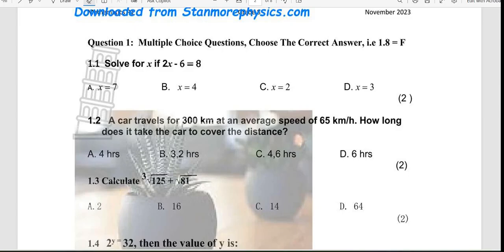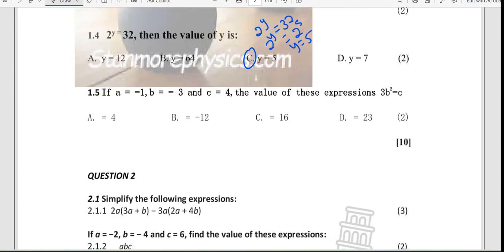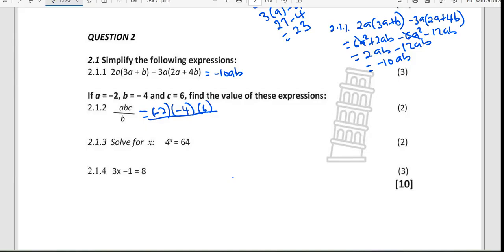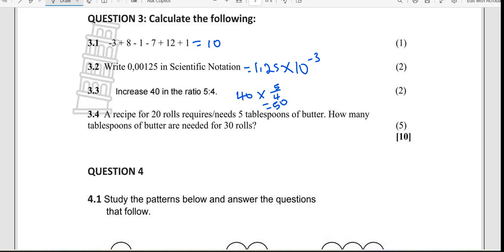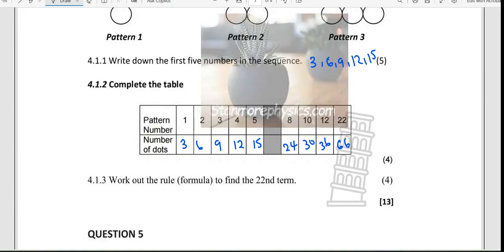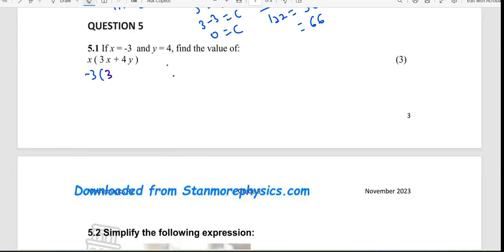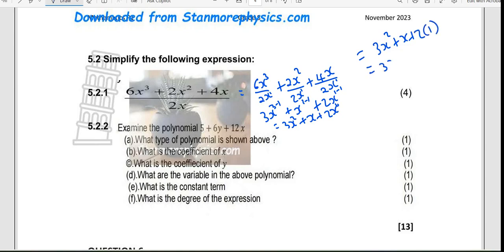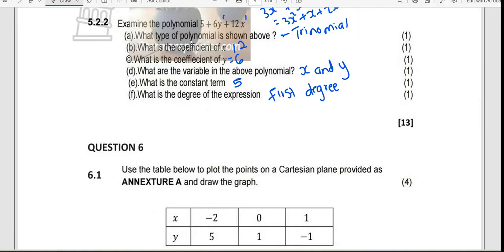MATHEMATICS GRADE 8 I NOVEMBER 2025 I PAPER 1 I ALL TOPICS INCLUDED